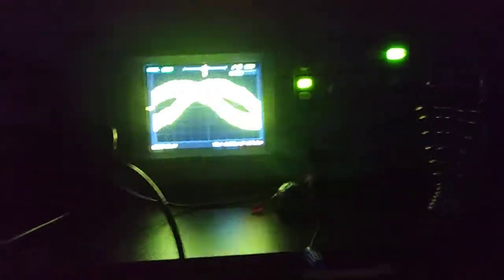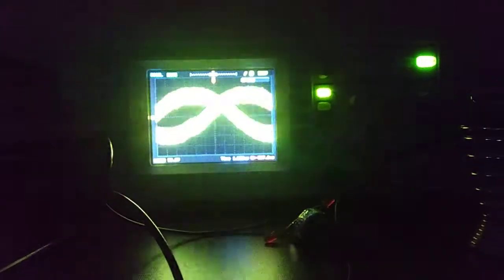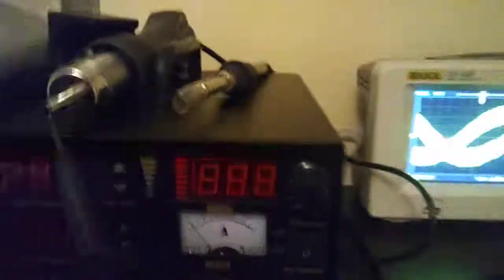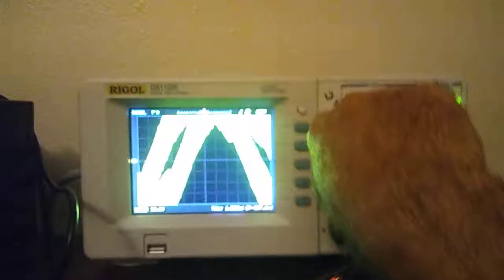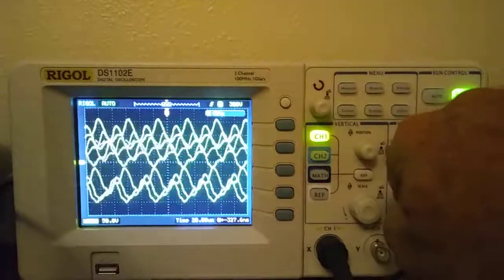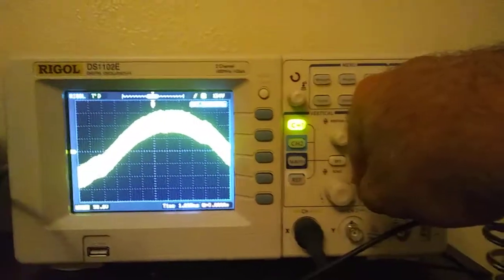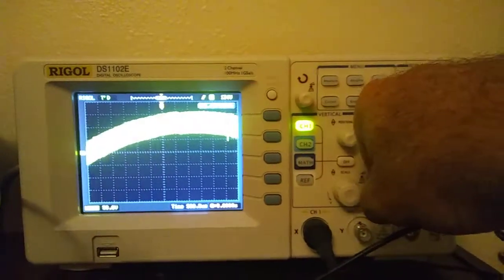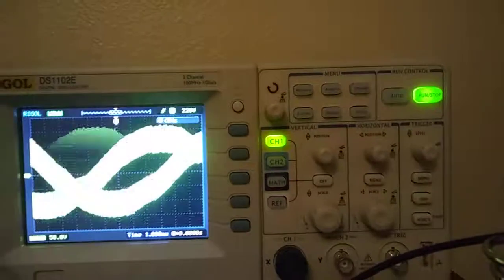Bending and transmitting of scalar waves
Using hertizian waves to produce scalar waves then bend them to transmit them as. Multiple scalar waves bending around each other. My plan is to receive them on the other end with a receiver for transmitting electricity.